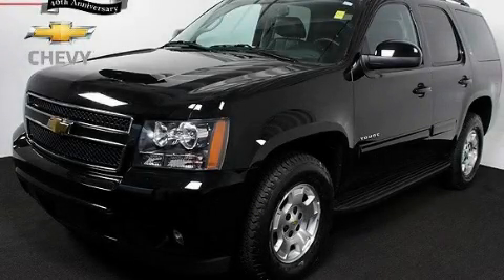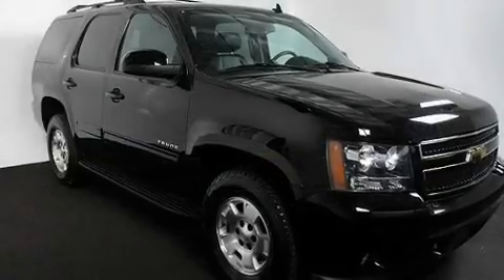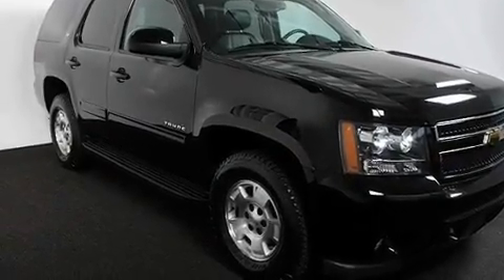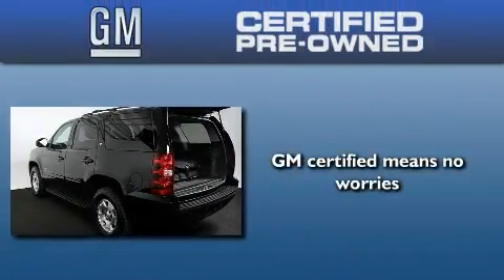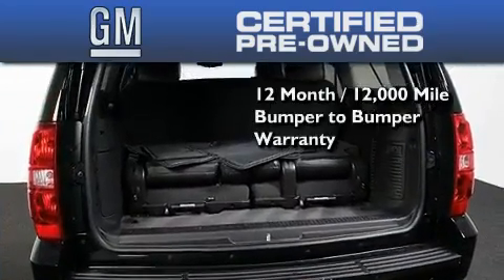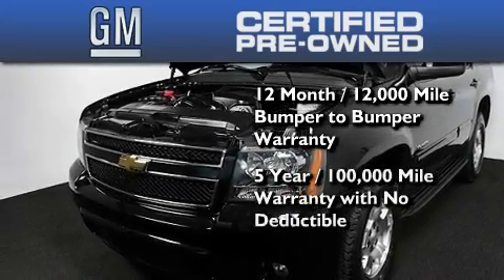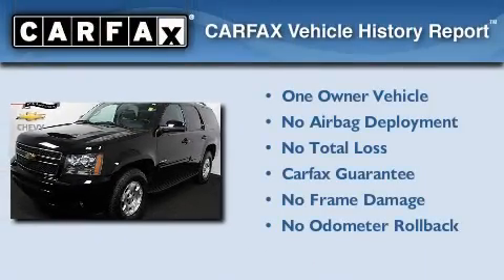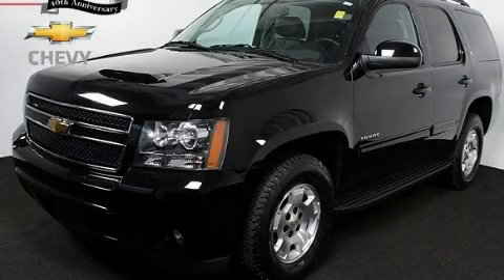Certified 2011 Chevrolet Tahoe Atlanta GA 30341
Year : 2011
 Make : Chevrolet
 Model : Tahoe
 Engine : Gas/Ethanol V8 5.3L/323
 Trans . : Automatic
 Exterior : Black
 Miles : 28,117
 Interior : Ebony
 JIM ELLIS CHEVROLET
 5900 Peachtree Ind Blvd.
 Atlanta , GA 30341
 Preowned 2011 Chevrolet Tahoe Atlanta GA